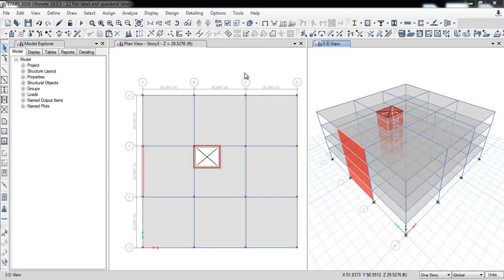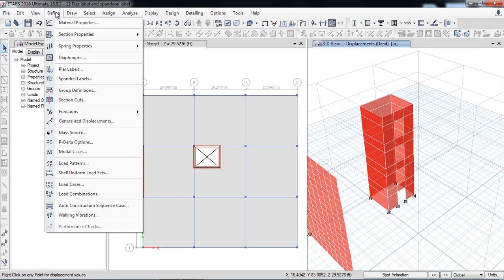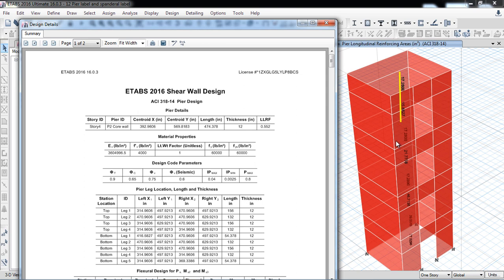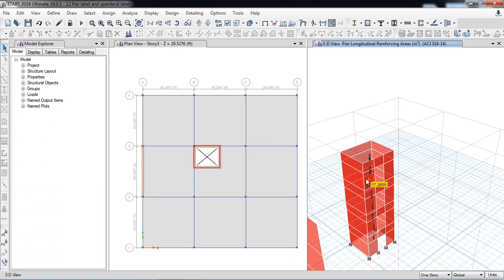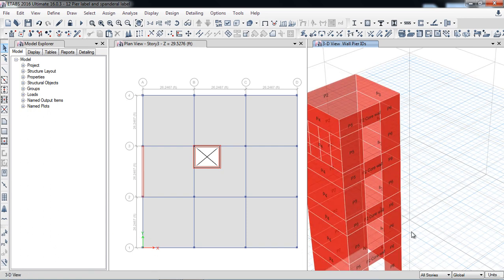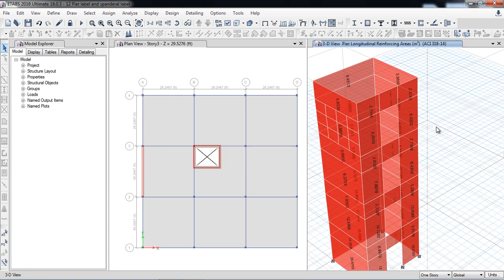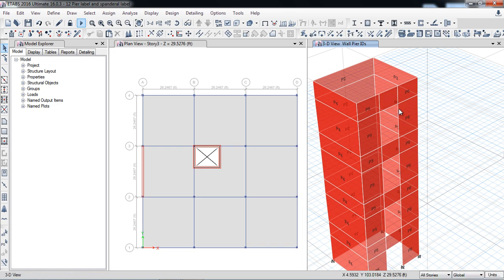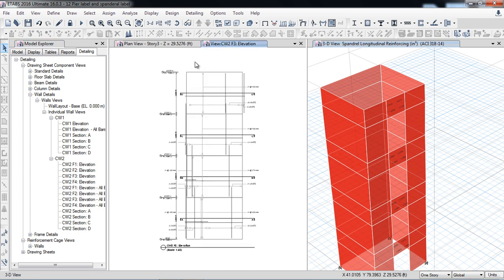CSI ETABS - 03 - Pier Labels and Spandrel Labels (Part b) | Part 11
In this video discuss about, why we define Pier label, spandrel label and how we assign pier label & spandrel labels in ETABS.

Pier and Spandrel Labeling and Design :-
1): Wall pier design is performed at the top and bottom of each pier
2): Wall pier forces are reported at the top and bottom of each pier.
3):Wall spandrel forces are output at the left and right ends of wall spandrel elements.
4):Wall spandrel design is only performed at stations located at the left and right ends of wall spandrel elements.
Spandrel label shall not be assigned to wall elements when their left or right joints are not aligned vertically. In
other words, left and right joints must have the same x and y coordinates, respectively.
5):Multiple wall spandrel labels cannot be assigned to a single area object.Wall spandrel labels are used to identify wall spandrels
6):In simple words, Pier label is act like a column and Spandrel is similar to beam.

Spandrel design:-
a) Wall spandrel  design is performed only at the right- most and left-most end of each spandrel. If spandrel is expected to behave mostly in flexure, (i.e high length to depth ratio), the user should use different spandrels labels along the span in order to capture bottom positive reinforcement at mid span.

Note: Within seismic spandrels, longitudinal and diagonal reinforcement are resolved independently :

Longitudinal reinforcement--) is based on the flexural stresses that are resolved according to conventional beam conditions at end of each spandrels label as described above. These values are dependent upon section dimensions and moment demands.
Diagonal reinforcement is determined through shear calculation, and reported in addition to orthogonal shear reinforcement only when spandrel length/depth is less than 4.0, as required by code.

Spandrels--) with small legth/depth ratio are typically governed by shear demand, rather than flexural. Additional information on spandrel shear design is available through Help Documentation of Shear wall design.

Reference CSI Technical Knowledge Base